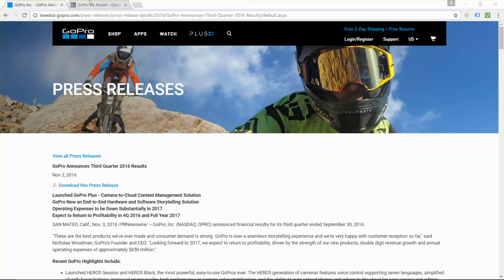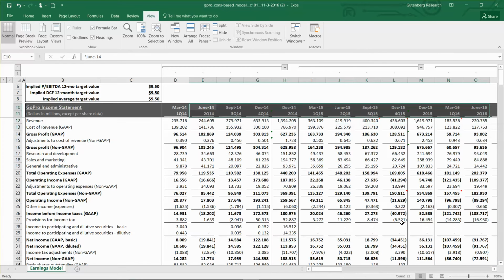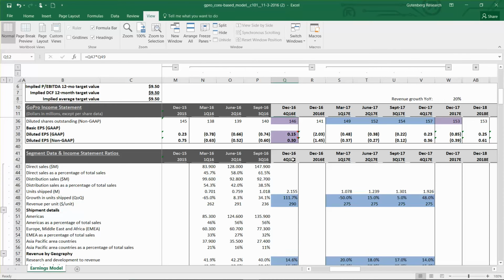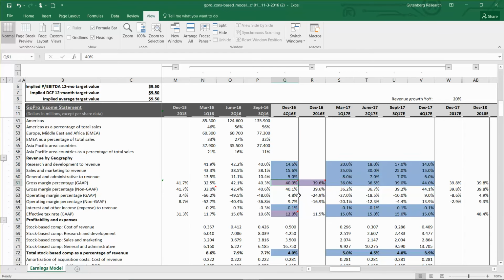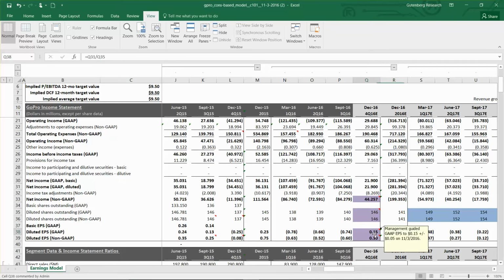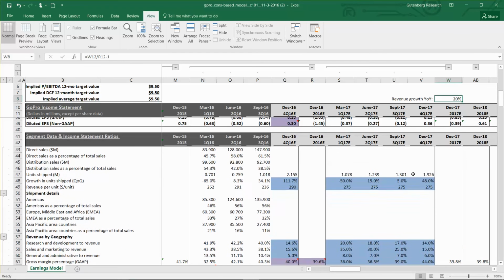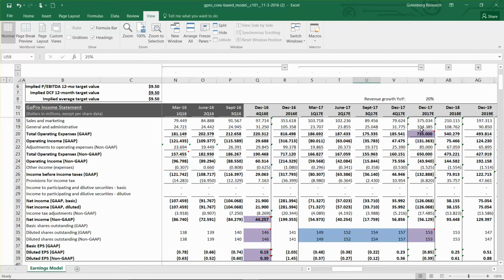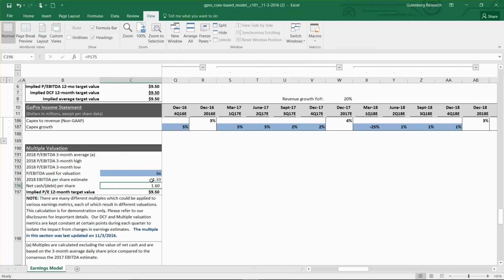GoPro 3Q2016 Earnings Review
In this video we demonstrate how to use our GoPro (NASDAQ:GPRO) Earnings Model and the guidance provided by managment to run earnings scenario analysis.